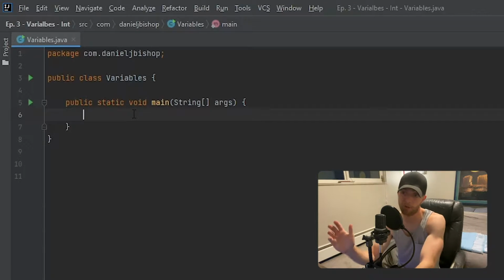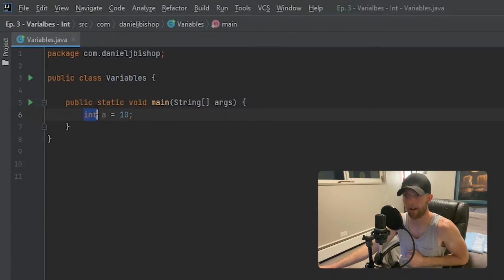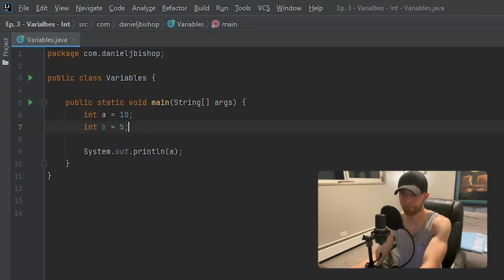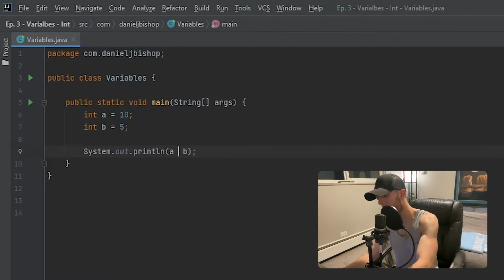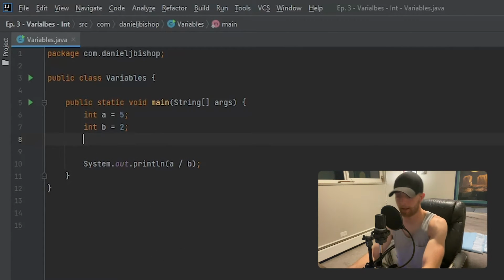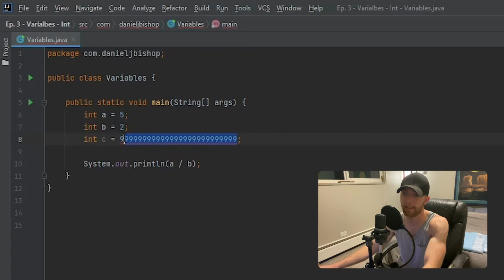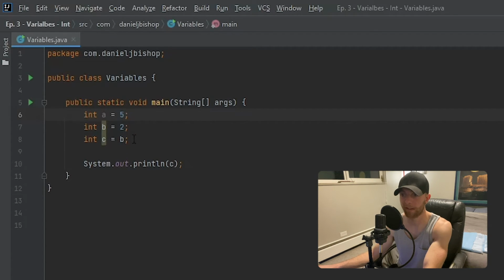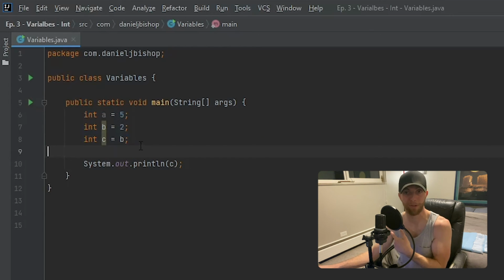Variables: Int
In this video, we will be discussing our first data type - Integers (int). A data type (specifically a primitive data type) is an operation that we define by a value. Sound confusing, right? Let me break this down real quick.

So let's say your age is 21 and you want to put that in Java as an integer. Here is what it would look like:

int myAge = 21;

1. int - This is our data type
2. myAge - The name of the variable
3. = - The assignment operator
4. 21; - This is your age

Variables can be a little confusing but with enough practice, it will make WAY more sense.

In this series of videos, I will make it easy and simple for you to learn how to program in Java! Whether you're an absolute beginner or would like a refresher, these videos will give you the ability to learn topics that can be brushed over in university. Java can be intimidating to learn but I will make it as fun as I possibly can!

Music
Souletiquette. - C Y G N - Breakin' Up